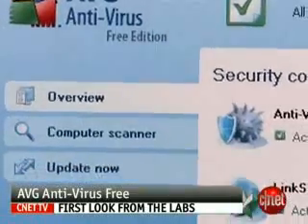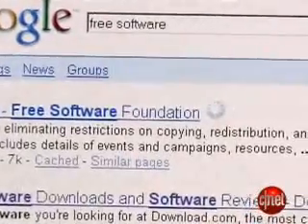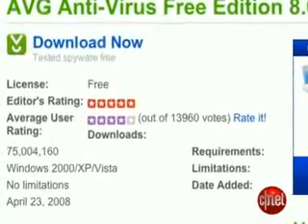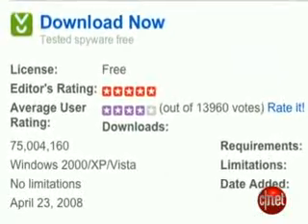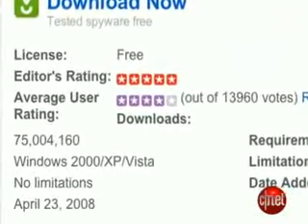AVG 8 FREE EDITION FIRST LOOK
ANTIVIRUS